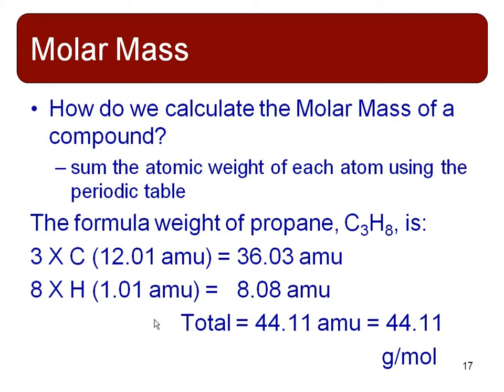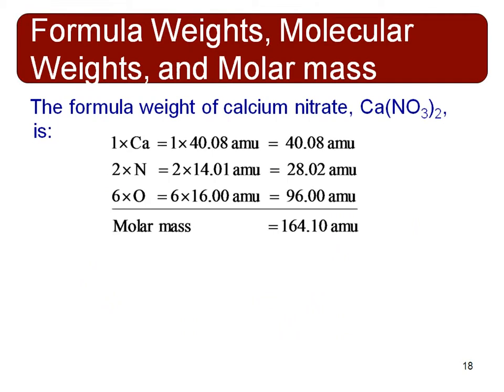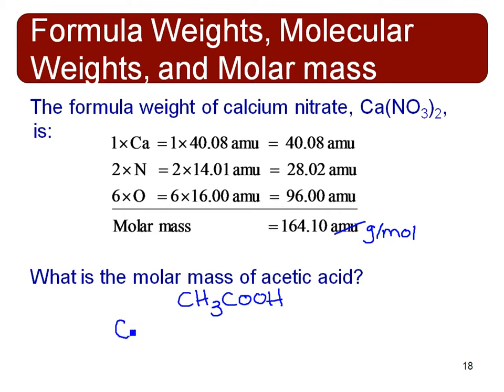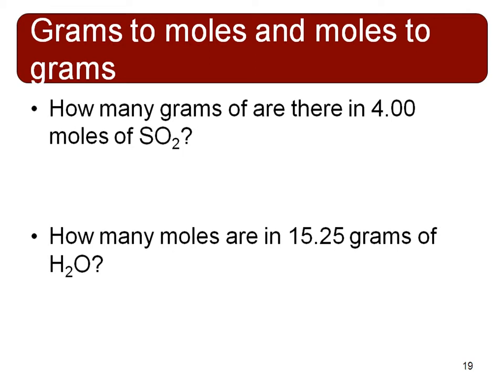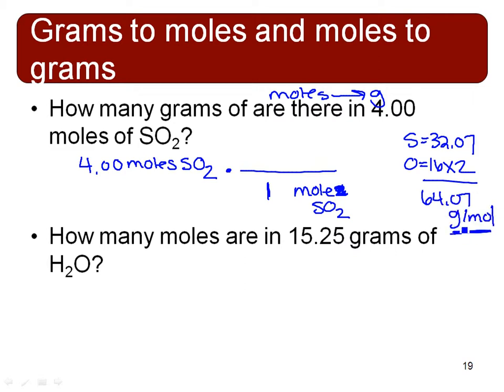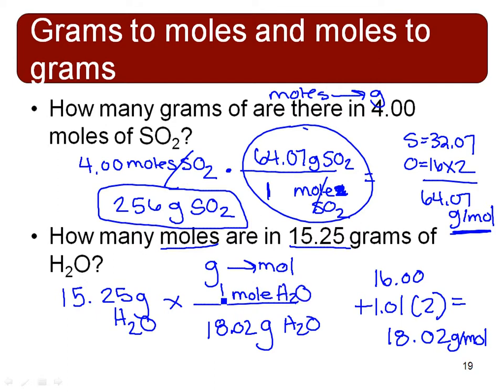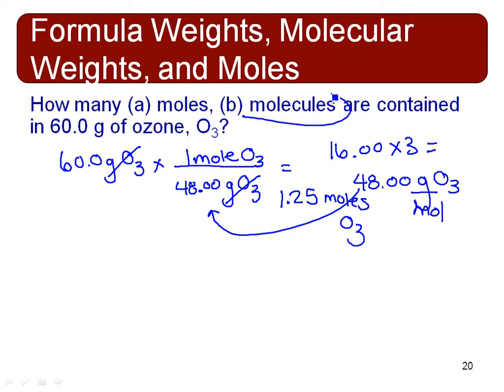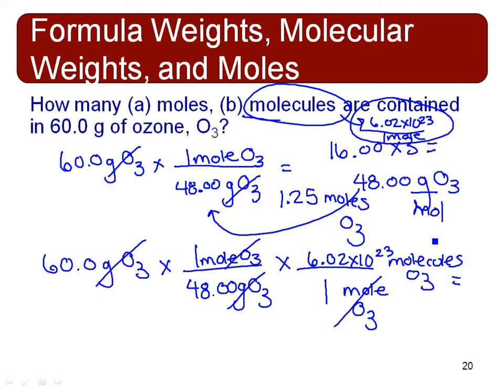CHM 104 W1 5_2 MOLAR MASS